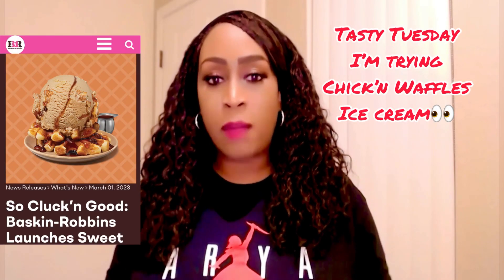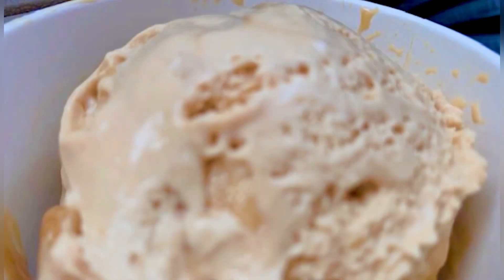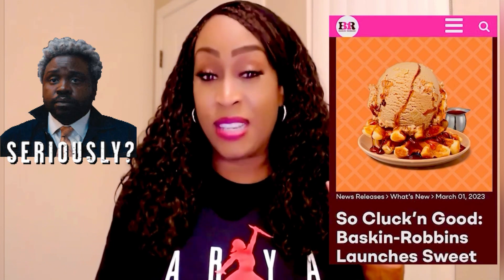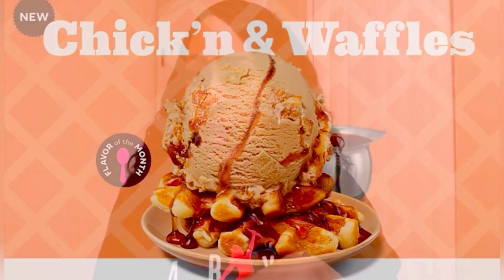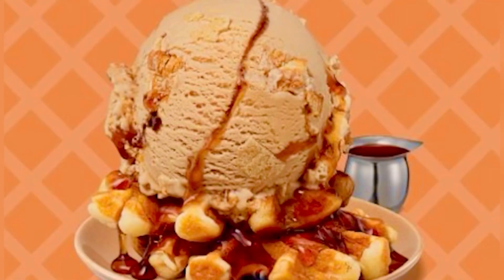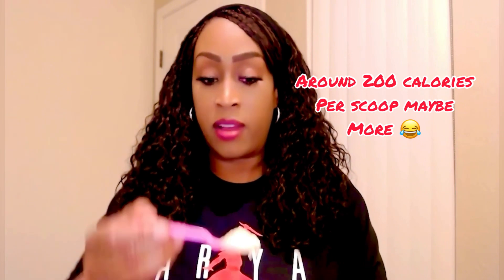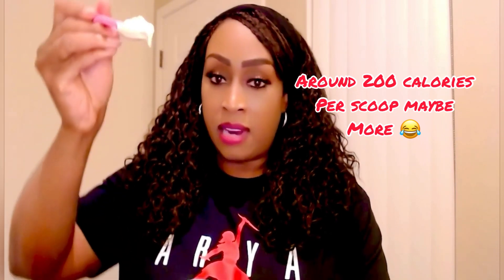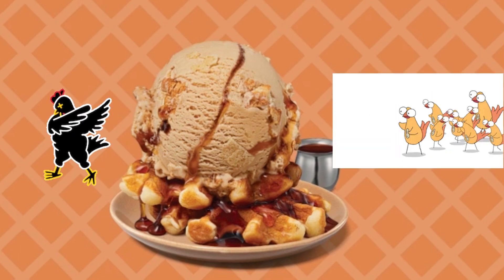Trying the new baskinrobins chickenandwaffles ice cream!!